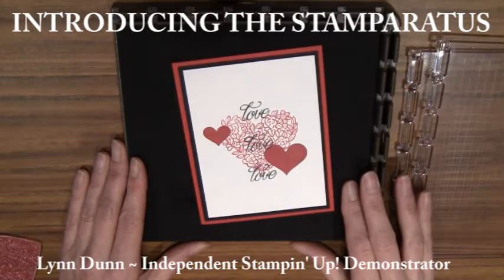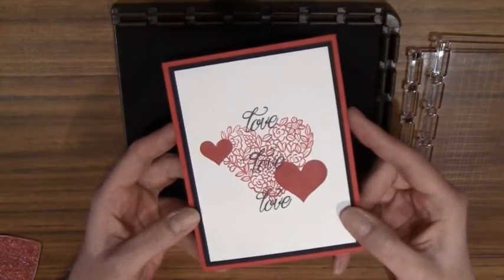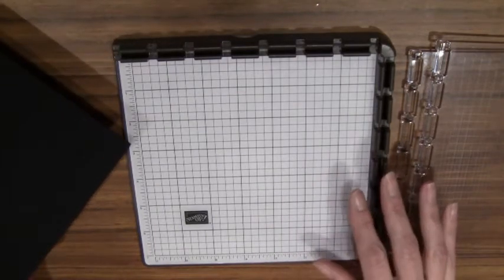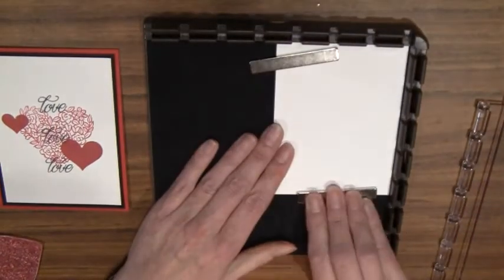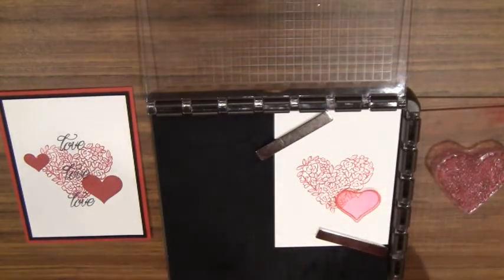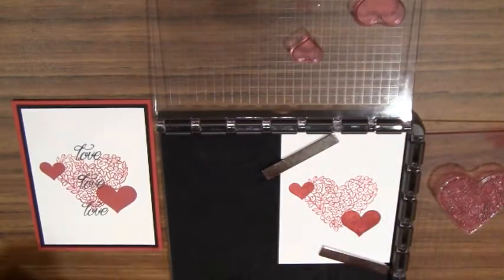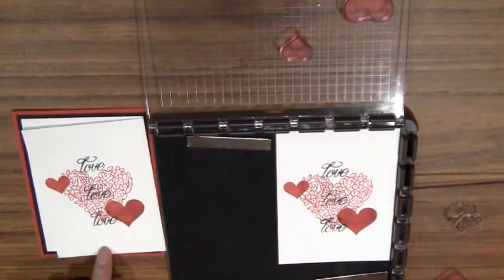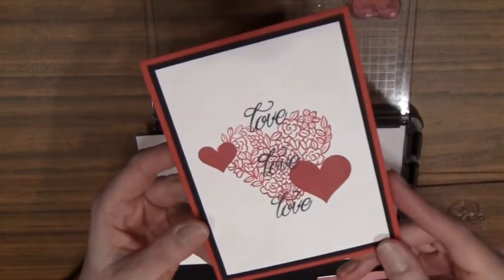Introducing the Stamparatus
The Stamparatus is a new innovative stamp placement tool from Stampin' Up!  Watch this video to see this amazing tool in action! You can reserve your very own Stamparatus through December 30, 2017 at 11:50pm (MT). If you miss the reservation period, it will be available in the June 2018 Stampin' Up! catalog.